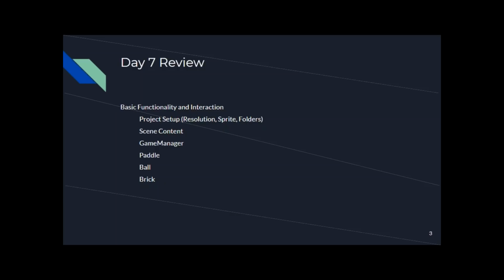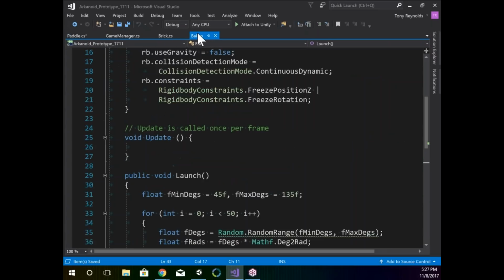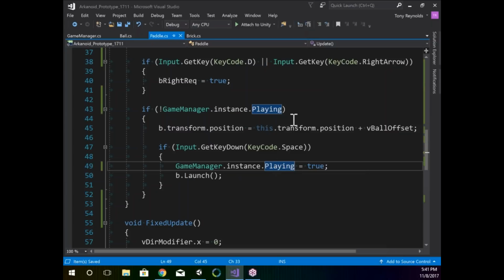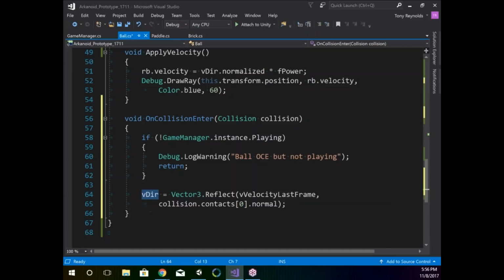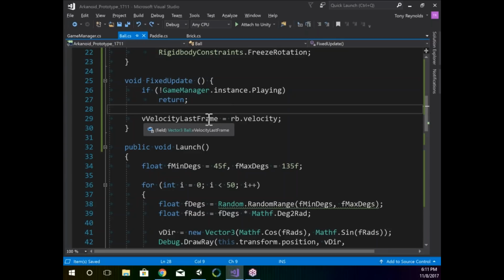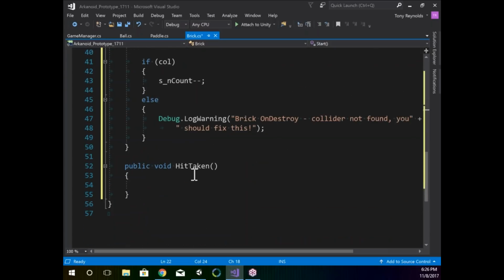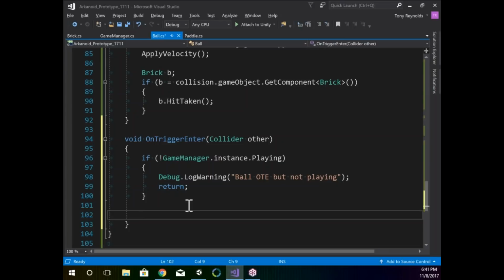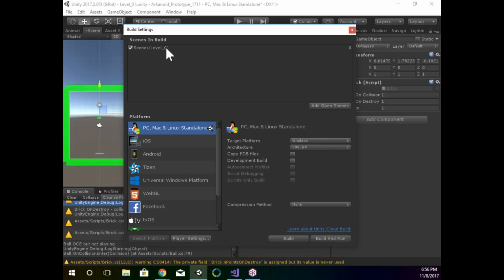[DEPRECATED (check description)] Day 8 (2017 11 08 PGF1 November Lecture)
As of 6/2/2019 this video is out of date.